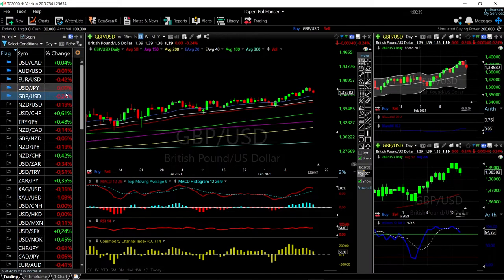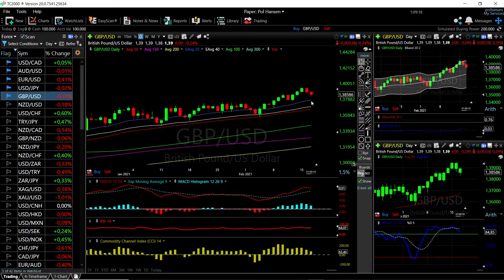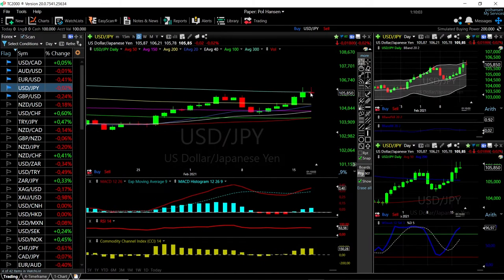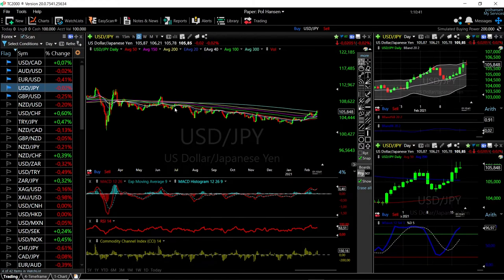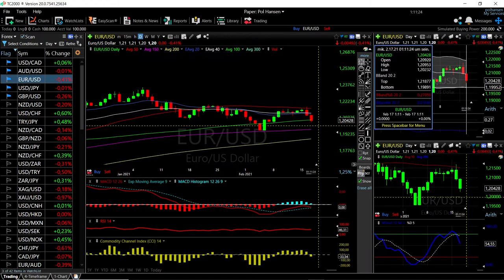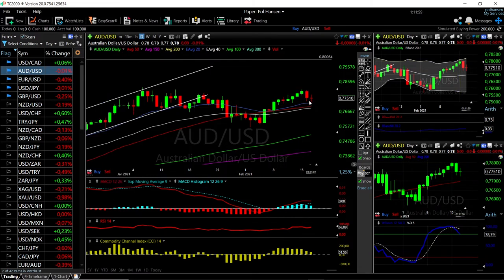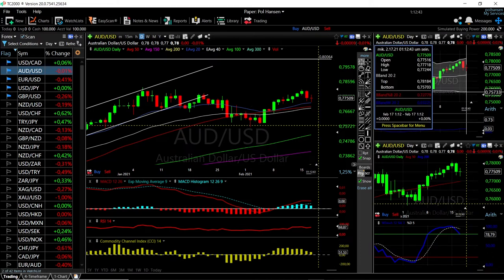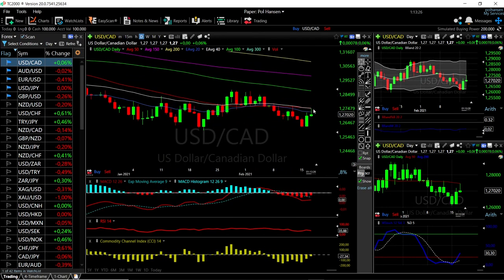EUR/USD, GBP/USD, AUD/USD, USD/JPY and USD/CAD forecast for February 18